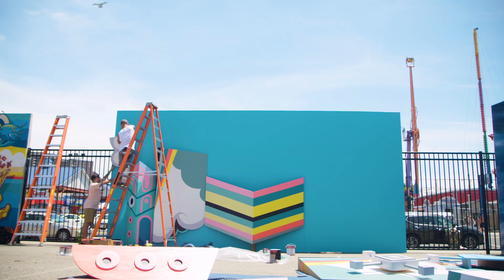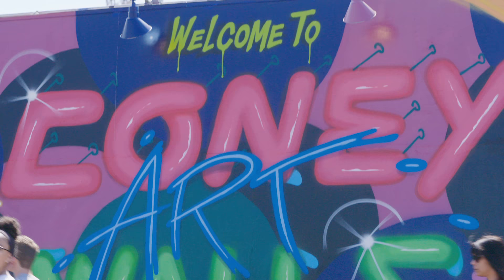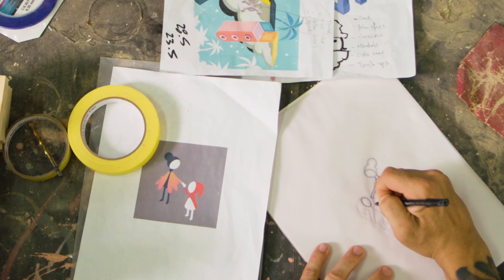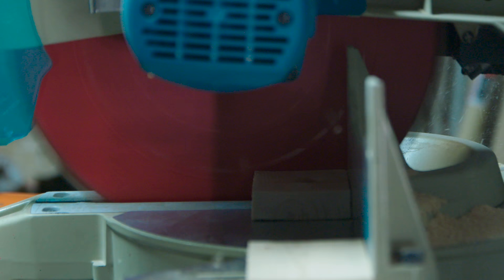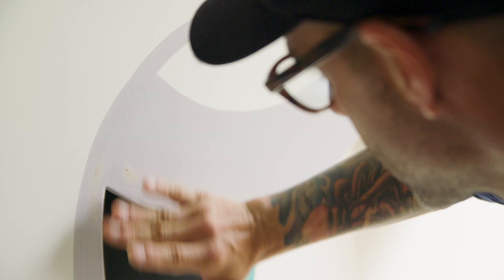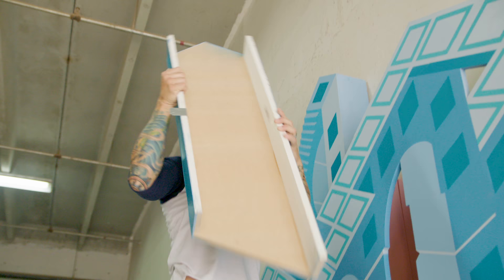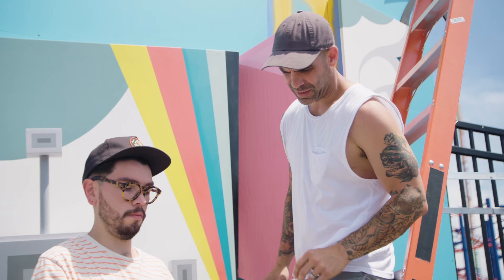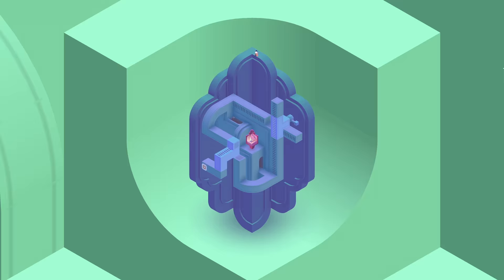Monument Valley 2 - Coney Island Art Wall Behind the Scenes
Check out this behind the scenes video in which Alex Yanes, a visual artist from Miami, explains his thought process and how he went about creating this incredible Monument Valley 2-inspired installation at Coney Island.